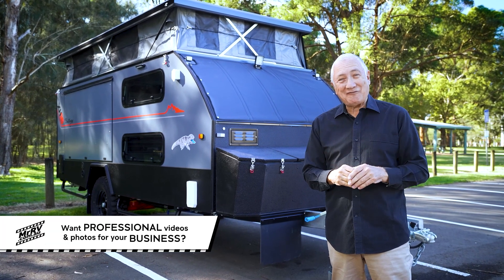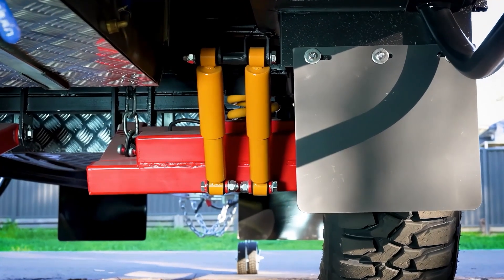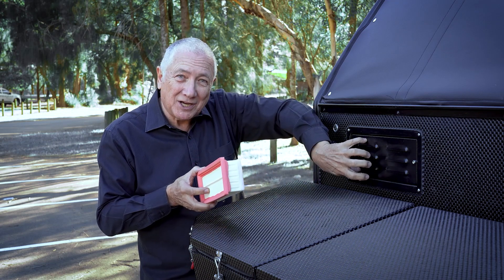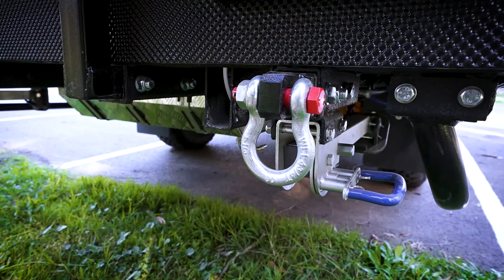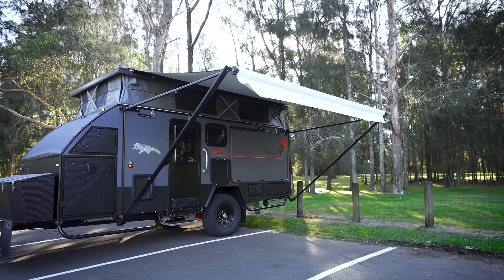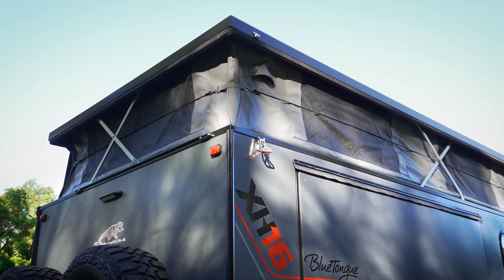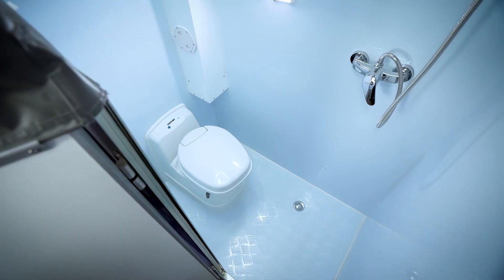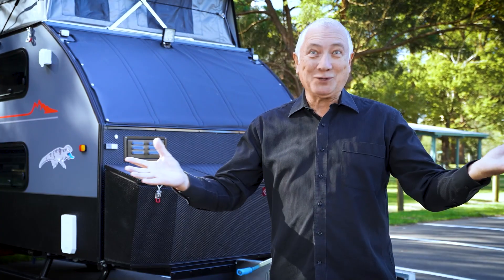The XH16 Hybrid Caravan from Blue Tongue Campers!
Scott Gibbons walks us through the XH16 Hybrid Caravan from @BluetonguecampersAu which sleeps 5 people! WOW!

If you want great products like this head to their

Here at MrRV.com.au we make professional videos and photos including filming, lighting, presenting, graphics, writing and more!

for more info!